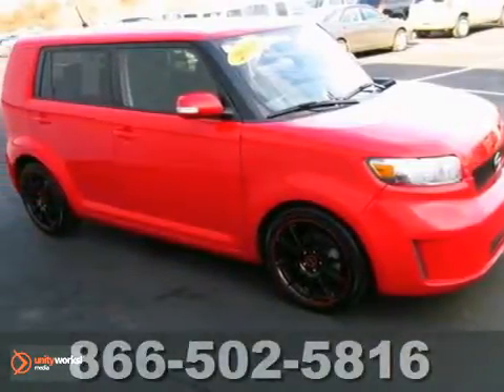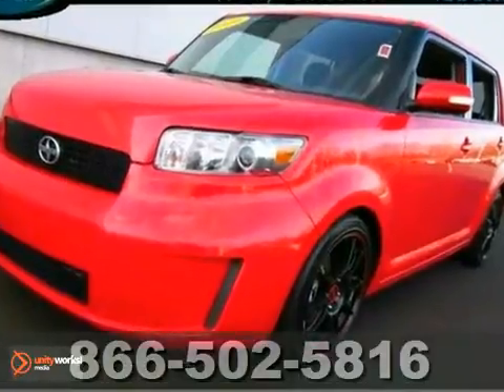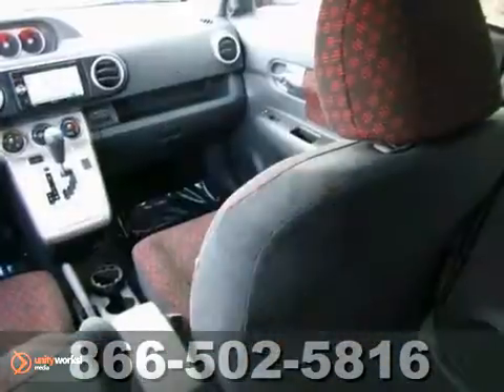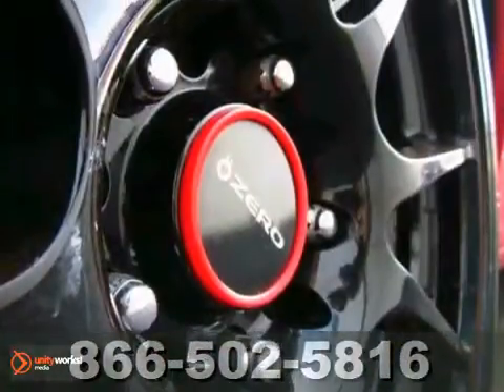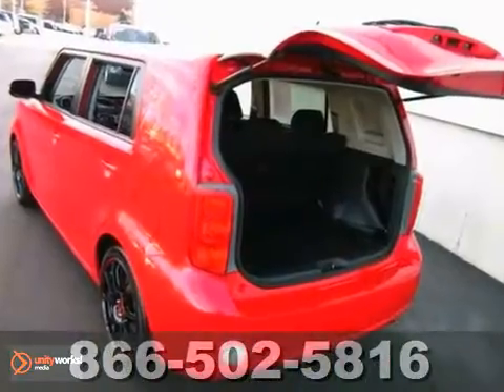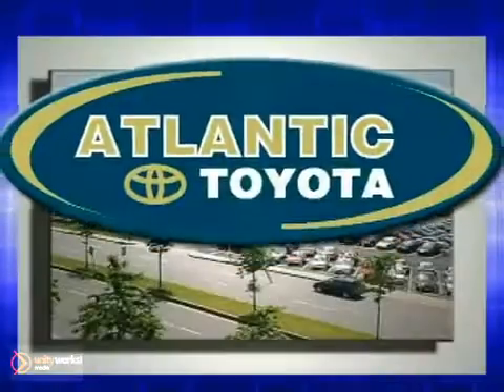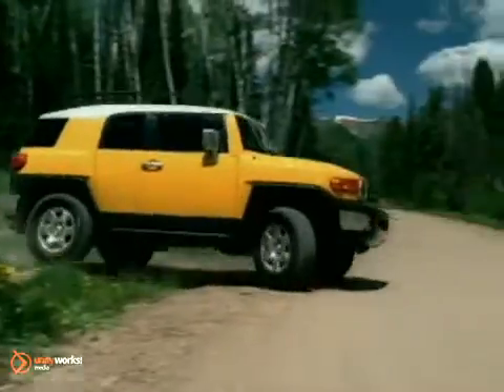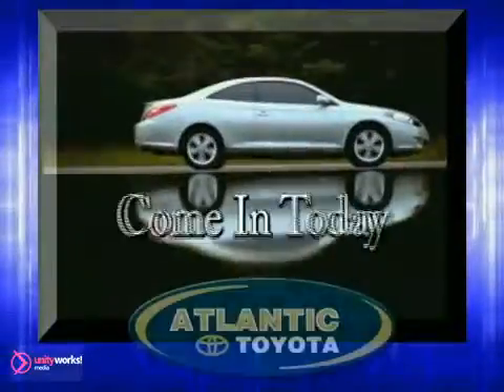2009 Scion xB 20066A in Boston Danvers, MA - SOLD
SOLD - If you are looking for real value on a great used car, Atlantic Toyota invites you to come in and test drive this 2009 Scion xB, stock# 20066A. We are conveniently located near Boston Danvers, MA and known for our great selection, reliability and quality. Come take a look at this 2009 Scion xB today.

Atlantic Toyota
671 Lynnway
Boston Danvers MA, 01905